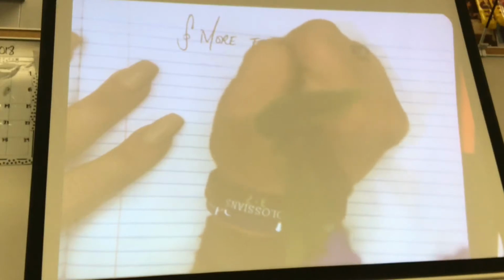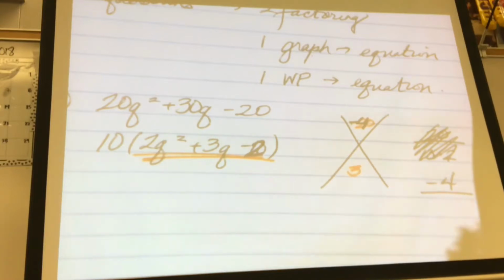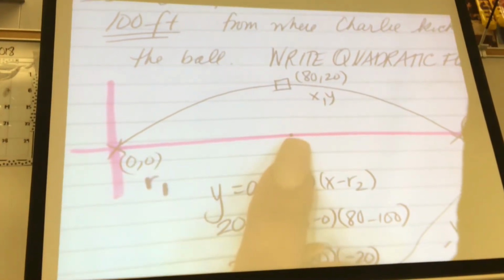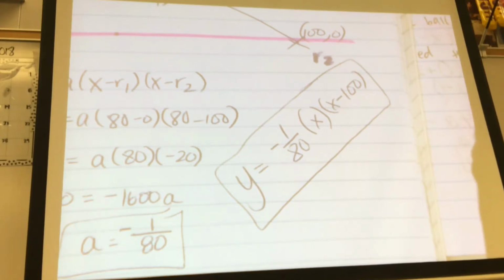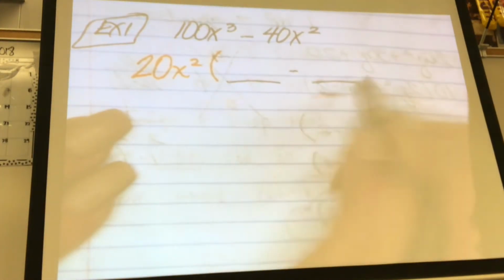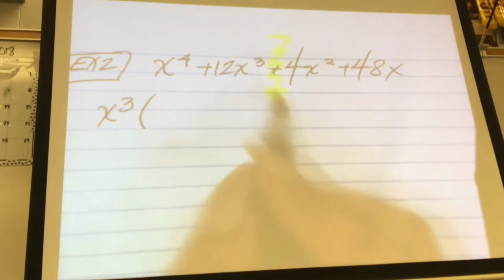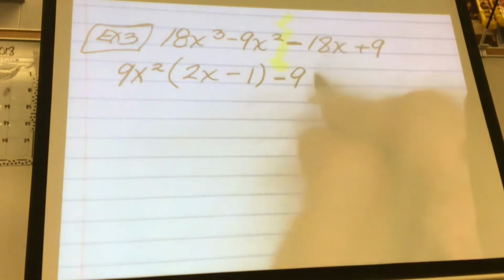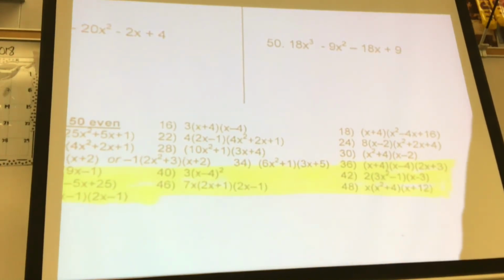More Factoring - Sept. 13, 2018 - Ms. Riad’s Math 3 Lessons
Recorded 9-13-18
Period 3
All work must be done in composition books